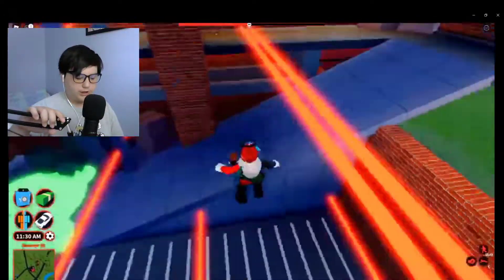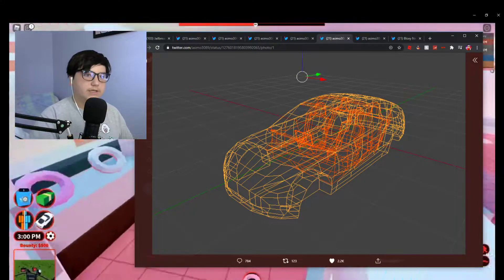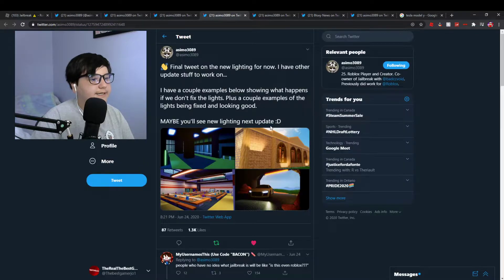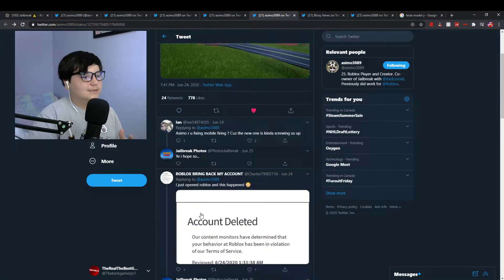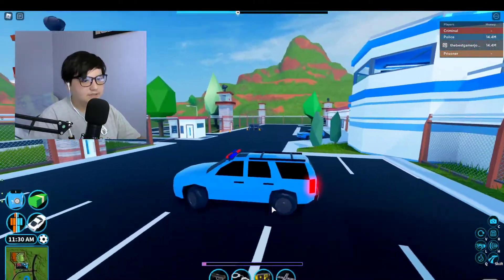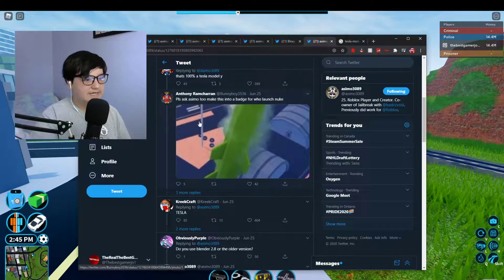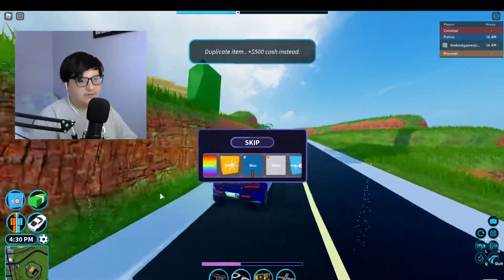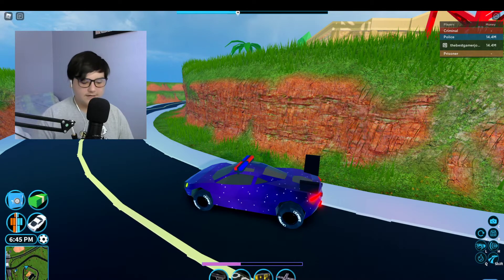ROBLOX JAILBREAK | New Update Coming Soon New Cars New Graphics!!! (Roblox Jailbreak)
📱Social Media📱

What is Roblox? Roblox is a massively multiplayer online video game and game creation system that allows users to design their own games and play a wide variety of different types of games created by other users.